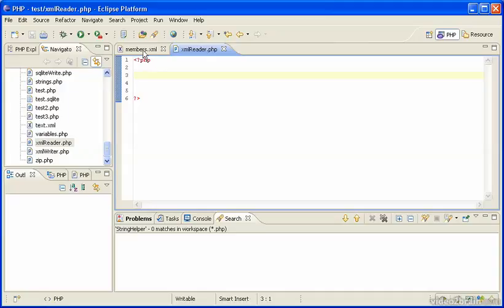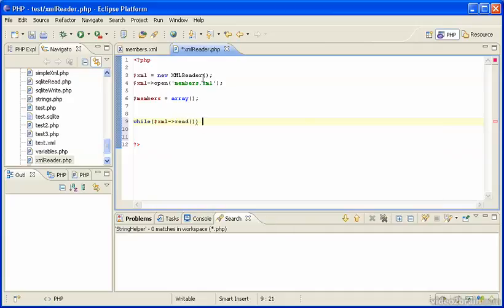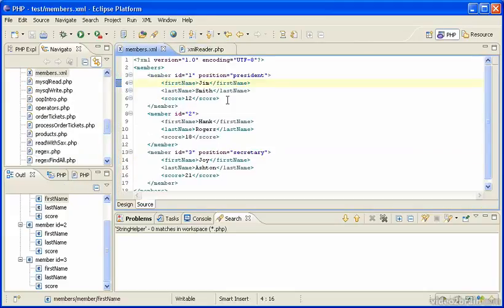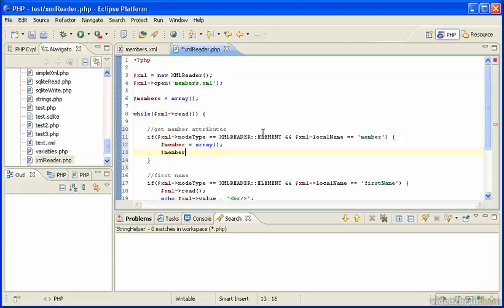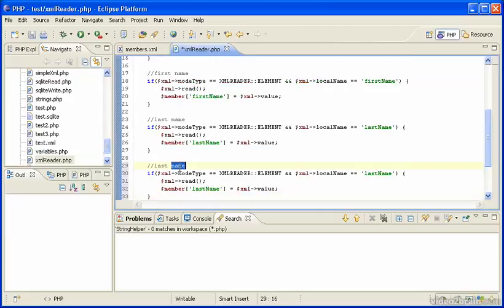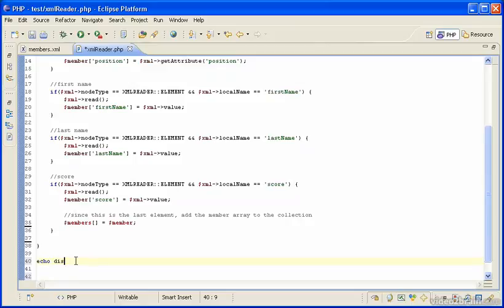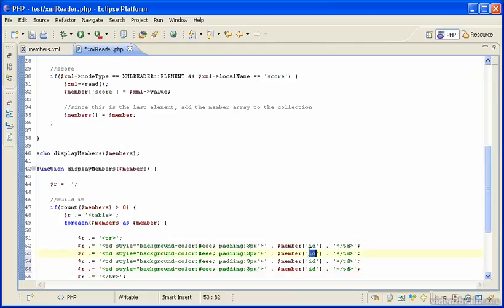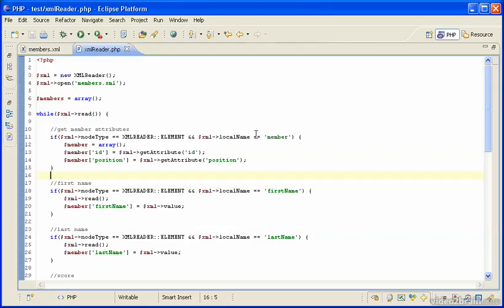EN100 04 02